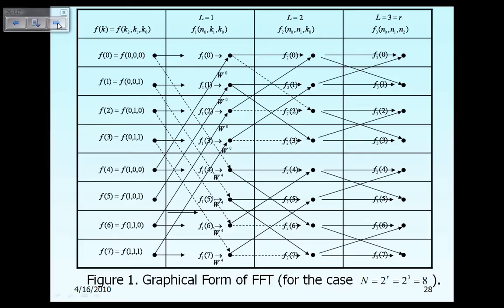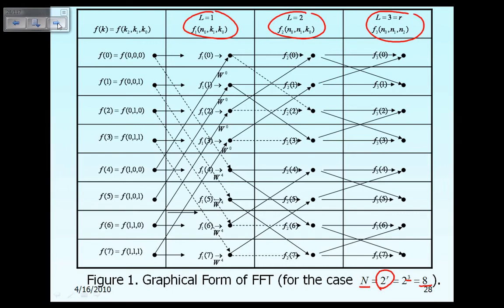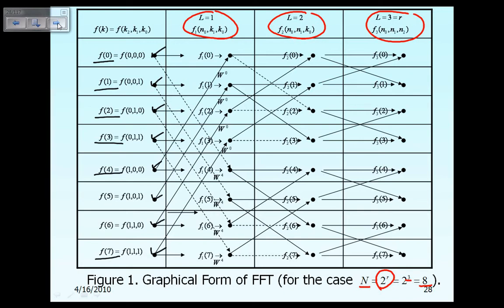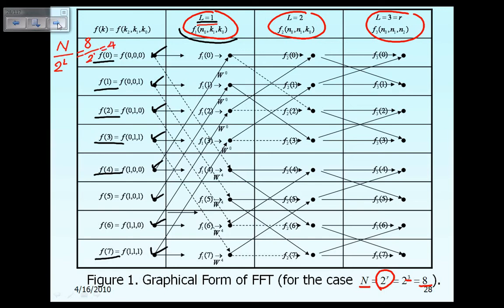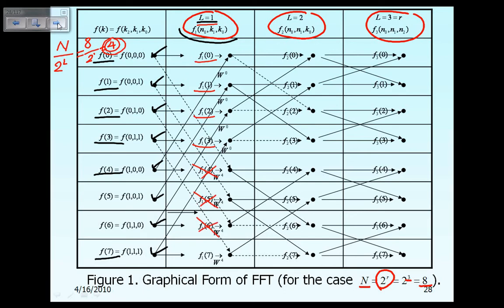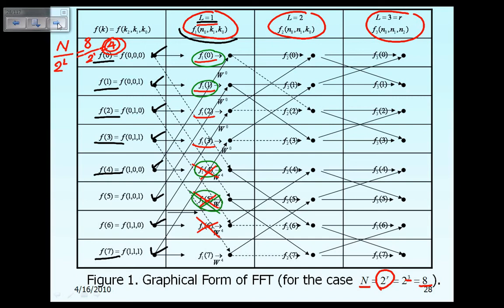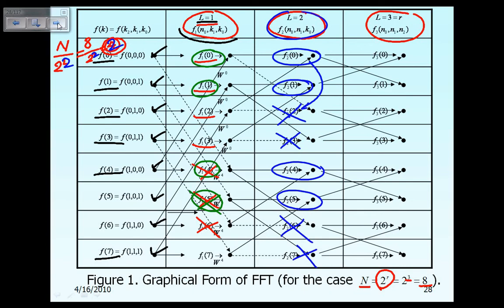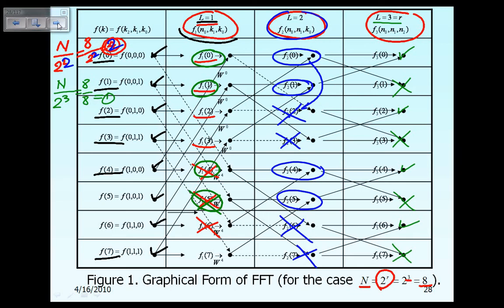Lecture 17: FFT: Theoretical Development of FFT; N=2^3=8 Part 3 of 3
FFT: Theoretical Development of FFT; N=2^3=8: (continued) Theoretical development of FFT, for the case N=2**(r=3)=8. This video lecture will demonstrate that the "inner and outer product" operations derived in the theoretical development of FFT are exactly identical to the ones derived earlier in "informal development" off FFT.